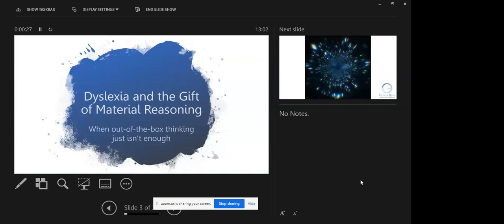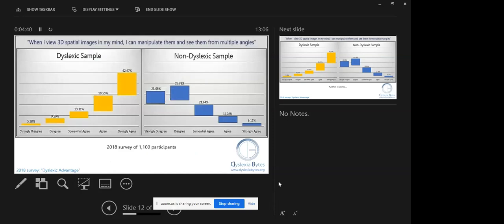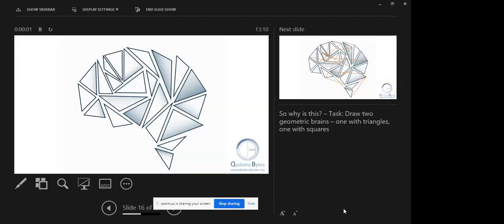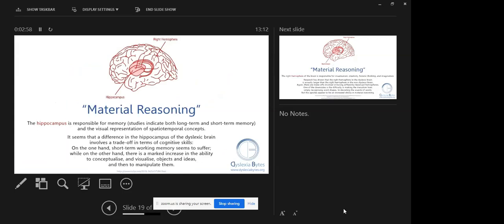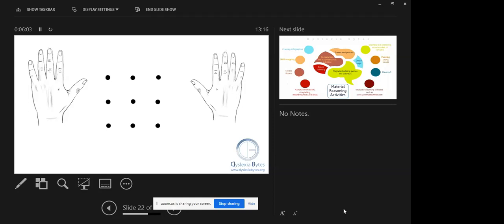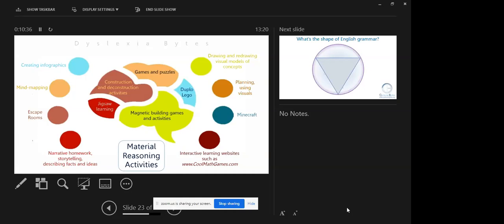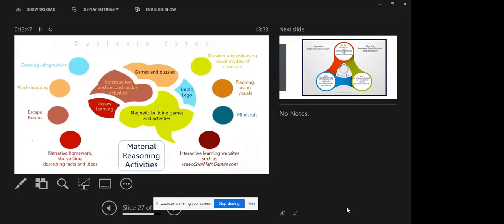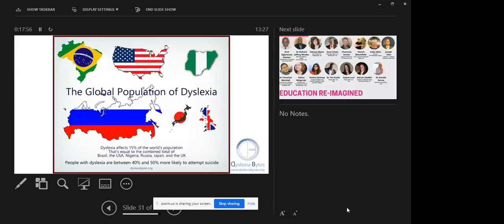Dyslexia and the Gift of Material Reasoning with Martin Bloomfield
Martin Bloomfield has worked in the field of ethics and dyslexia awareness for twenty years, speaking at HM Treasury, the British Swiss Chambers of Commerce, and international conferences worldwide. He is a visiting lecturer at universities in Britain, Germany, France, Russia, and Switzerland, and is currently authoring a chapter on Innovative Teaching for Early Years Education. He is a finalist in the 2020 British Council "Innovation in ELT" awards.

Dyslexia and the Gift of Material Reasoning: When “Thinking Outside the Box” is Not Enough!

Recent studies have shown that over 70% of parents complained that school didn't nurture or support their dyslexic child, while half of the dyslexic children surveyed had tried to avoid school, and eventually dropped out, because of their dyslexia. Meanwhile, 84% of teachers found identifying dyslexia "hard to impossible", with a staggering 61% of school exclusions involving neurodiversities such as dyslexia. Yet with a simple scientific understanding of the cognitive needs and skills of the dyslexic learner, educators can turn possible difficulties into probably success stories. This session will show what those cognitive needs and skills are, why they demand new creative approaches to teaching, what these approaches might be, and how to reach learners by accessing the material reasoning skills involved in dyslexic creativity.

One in five of all children have a special education need (SEN). But schools are often not equipped to support those needs. As a result, every year millions of children fall behind in school. PAGS is an online platform for parents who want a more adapted education for their child, or better support. Built and supported by international SEN experts, PAGS uses targeted questions to provide tailor-made recommendations on the areas and the exercises to help your child achieve success. Our tool can generate measurable improvements within weeks and stay with your child for as long as you need it. For learners aged 5-25 with social communication difficulties, related to social, emotional behavioural and cognitive functioning, ASD, ADHD, Dyslexia, Pervasive Developmental Disorder (PDD), ADHD, attachment disorder and conduct disorder, moderate and mild learning difficulties.

How  can PAGS support parents?
Open communication
Accessible Strategies
Progress Monitoring
Family empowerment

How can PAGS support schools?
Effective assessment of baselines
Allows for ownership of the interventions
Supports Cross curricular delivery
Documents evidence of progress
Fosters parent communication